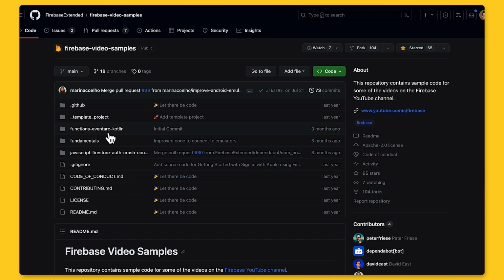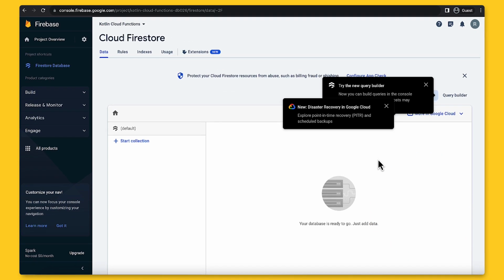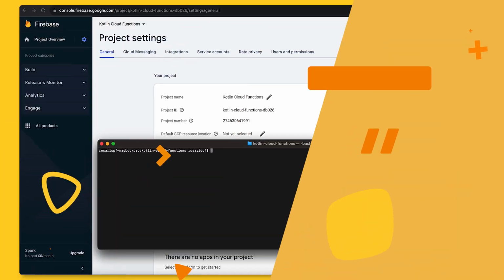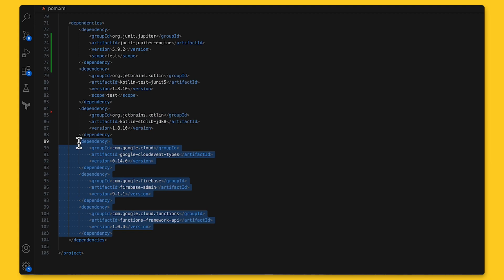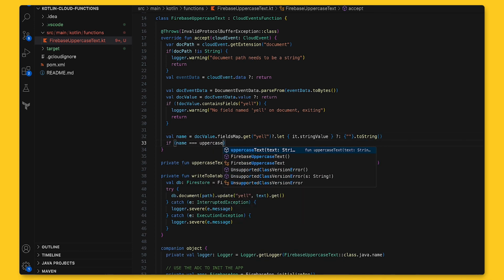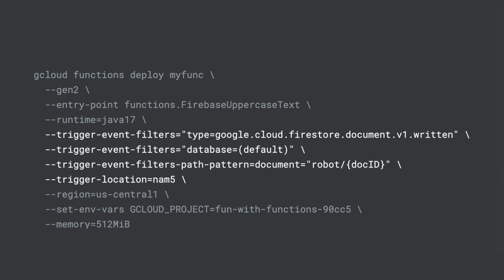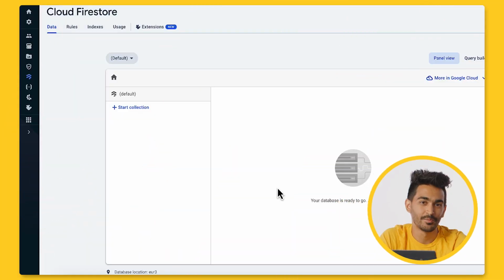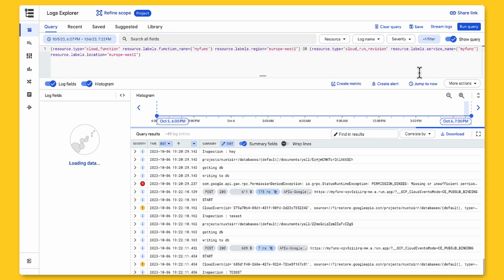Reacting to Firestore changes with Cloud Functions and Eventarc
Rosario Fernandes and Alexander Nohe walk you through deploying a Cloud Function running in Kotlin to react and communicate with Firestore.

Chapters:
0:00 - Introduction
1:15 - What are we building?
2:13 - Firebase Console Setup
3:53 - Local Environment Setup
4:27 - IAM Permissions in Cloud
4:58 - Let’s write the Cloud Function!
6:17 - Deploy the Cloud Function!
7:54 - Testing the Cloud Function
9:08 - What do I get with the Firebase CLI vs the gCloud CLI
9:35 - Conclusion